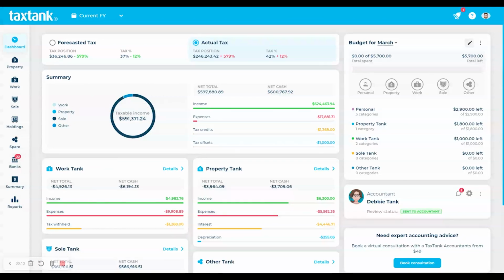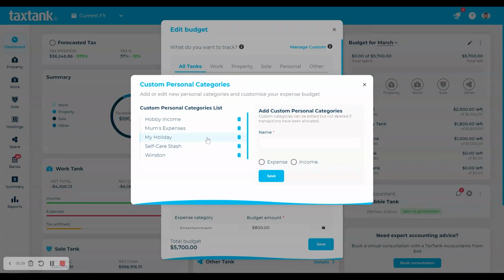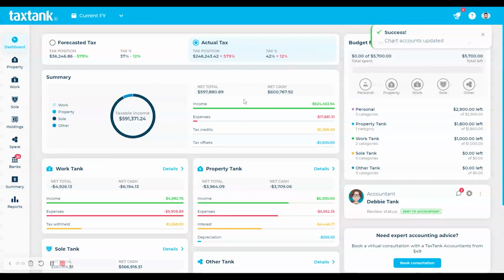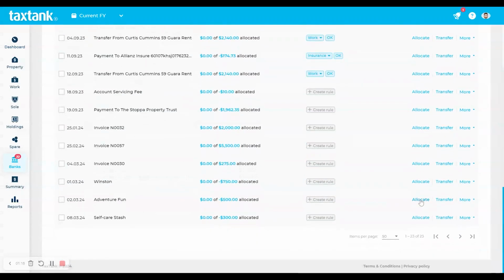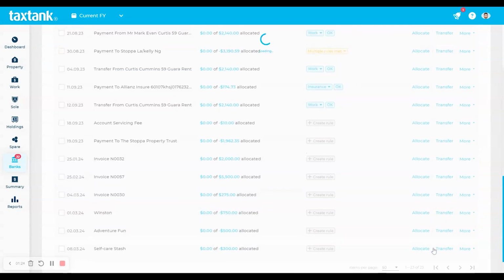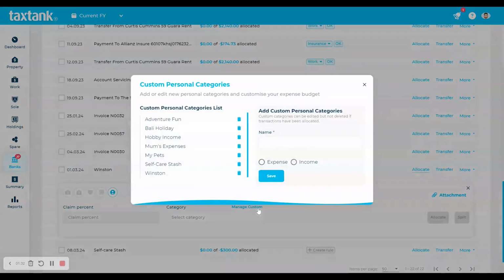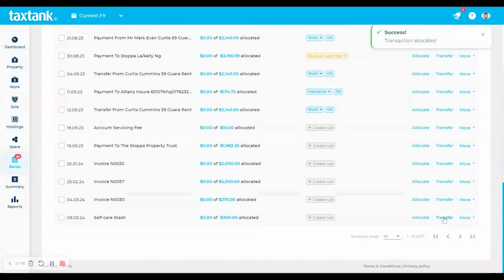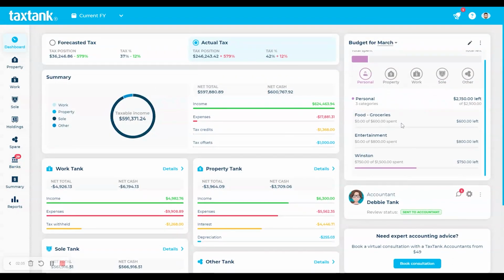How to create custom personal categories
In this tutorial, we'll guide you through the process of creating and utilising custom personal categories for managing your income and expenses.  As one of our most requested features, you can create as many custom personal categories as you like.

📑Chapters:

0:00 Introduction
0:22 Creating Custom Personal Categories from the Dashboard
1:35 Editing and Deleting Categories
2:18 Allocating Transactions to Custom Categories in Bank Feeds
3:32 Managing Categories in Bank Feeds
4:43 Allocating Transactions Demonstration
6:15 Managing Budgeting on the Dashboard
7:35 Conclusion

Custom personal categories are designed exclusively for personal income and expenses, guaranteeing that they have no impact on the tax summary. You can effortlessly add these custom categories either through the Budgeting widget on the Dashboard or when allocating transactions in bank feeds.

This feature makes it simple to track and categorise your financial activities accurately. Additionally, managing your budgeting for these specific categories can be seamlessly done on the Dashboard, helping you stay on track to achieve your financial goals. Whether you're new to budgeting or looking to enhance your financial management, these features provide valuable tools for a more organised and controlled approach to your personal finances.